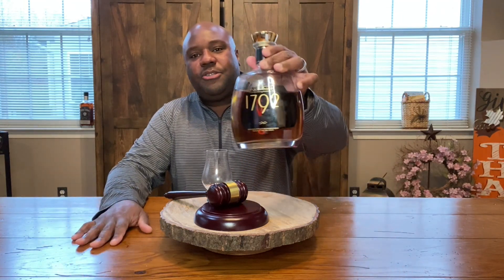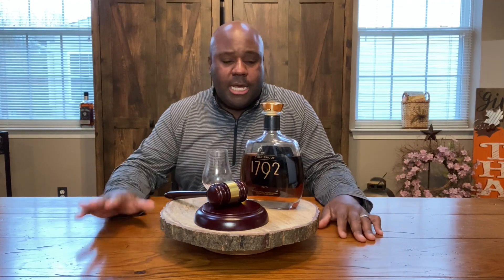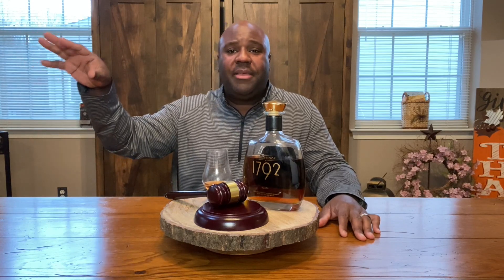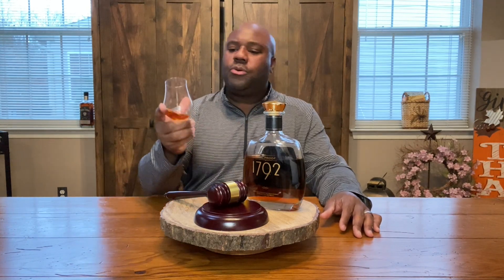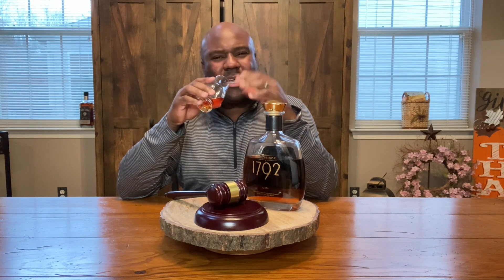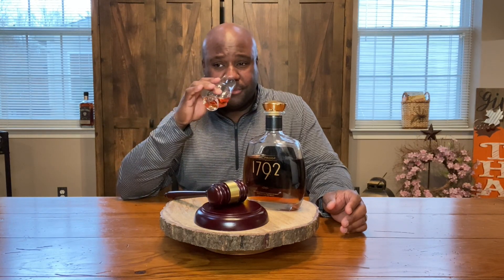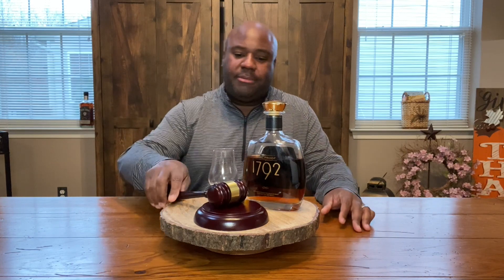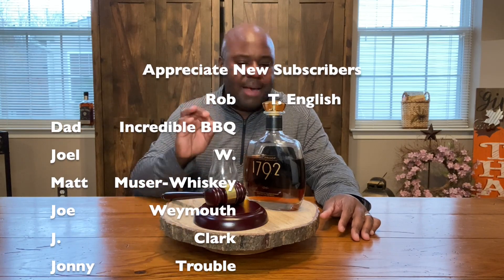Episode 85: 1792 Full Proof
Today we sampled 1792 Full Proof. 1792 is a Bardstown Kentucky Distillery. In addition to Full Proof, they make a variety of Bourbons and a Straight Rye. This Bourbon doesn’t have an age statement, however appears to be in the 7-9 year range. It comes in with an MSRP of roughly $50.

With that, I hope you enjoy today’s review and more important, if you get your hands on this Whisky – I hope you enjoy it Cheers!!

All claims made here about alcohol, whether in this video, in this description, or on our channel, are intending only for those of legal drinking age. All links provided here should only be accessed by those of legal drinking age. Please enjoy your Bourbon responsibly.

Catch me on Instagram @TheBourbonJudge